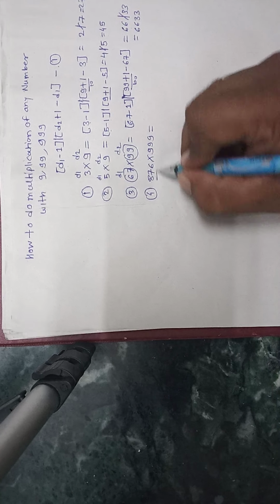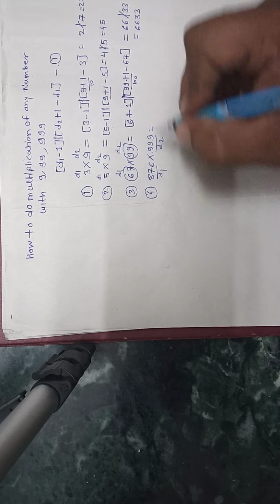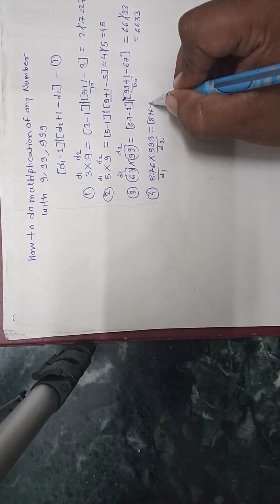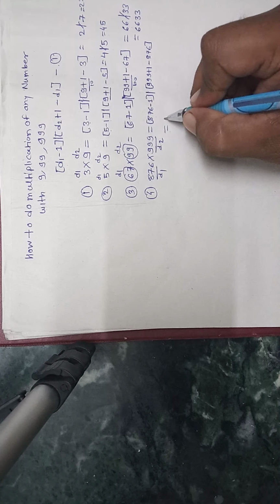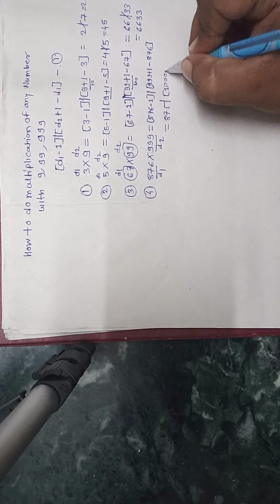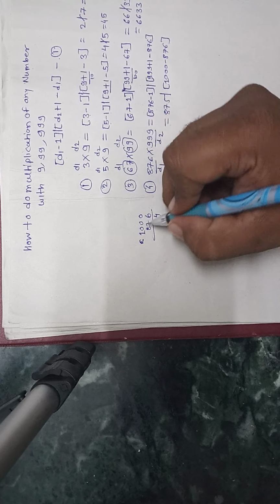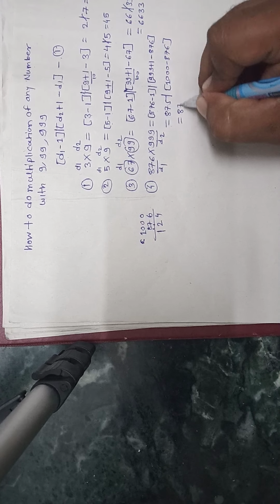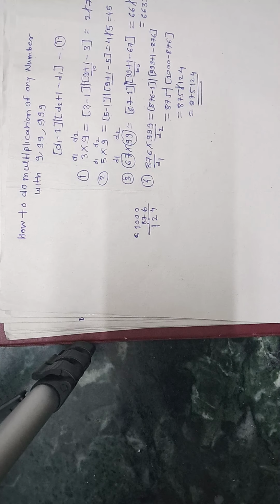Multiplication with 9,99,999